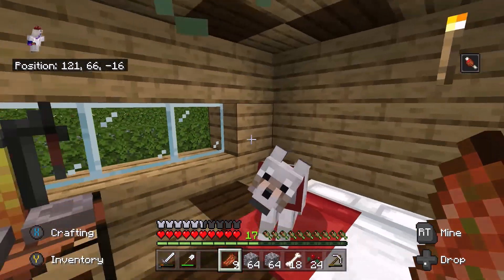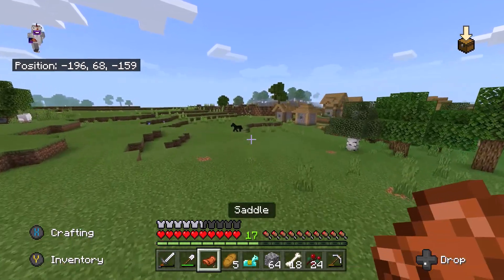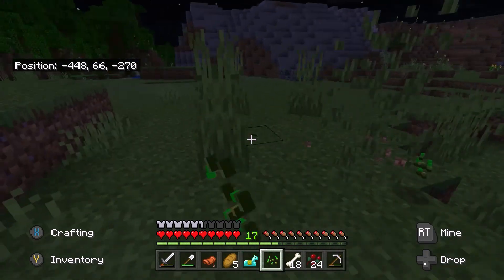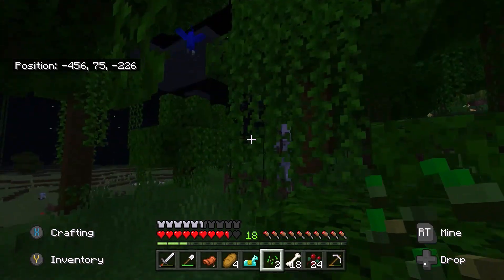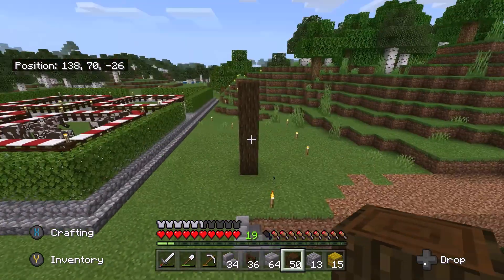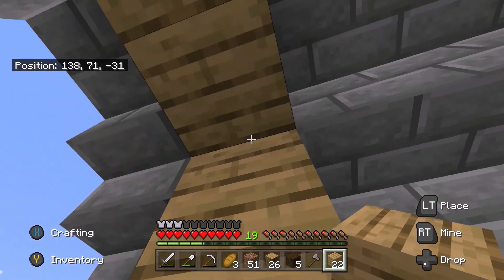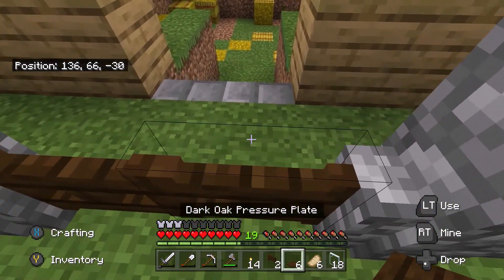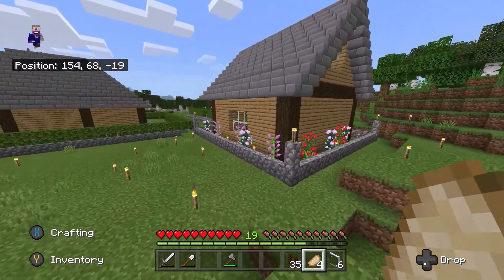Searching for the Dream Horse in Minecraft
Part ? of my Minecraft Survival Lets Play Series for the Xbox 1. In this video I find 2 new companions, following off the back of the previous episodes. Let me know what you would like to see next in this series :)